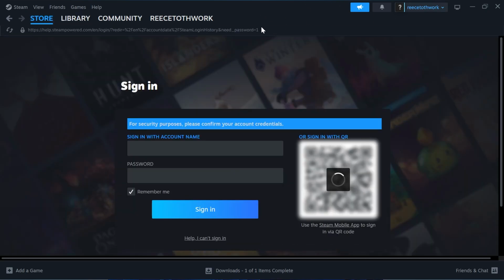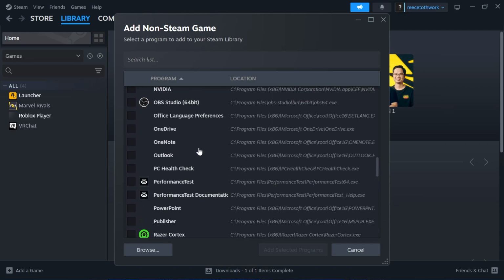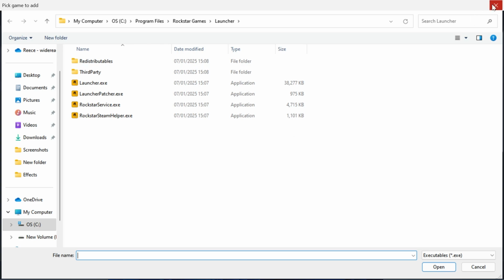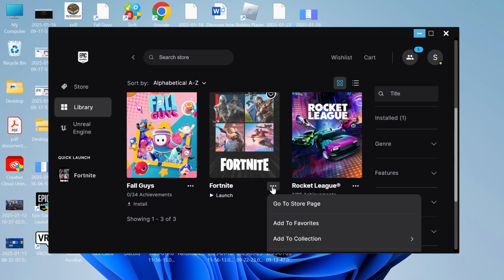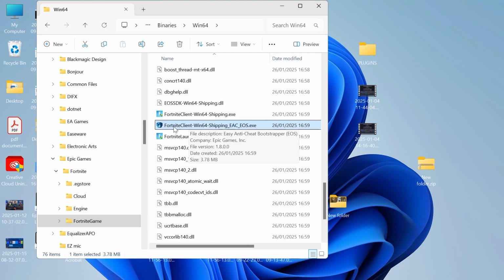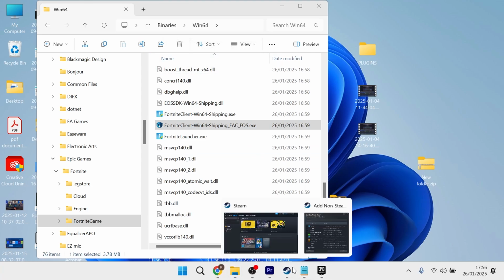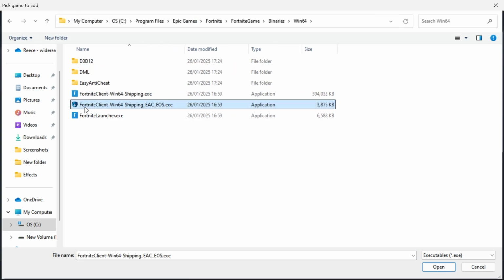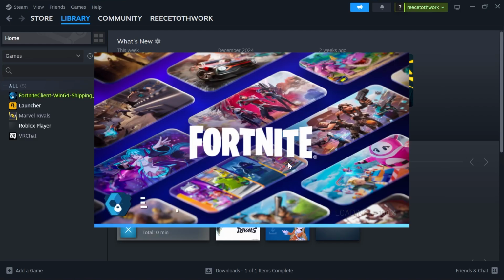How To Add Fortnite to Steam Library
Want to launch Fortnite directly from your Steam Library? In this step-by-step tutorial, I'll show you how to add Fortnite to your Steam Library for quick and convenient access. Made for gamers who want to play & launch Fortnite directly from the steam app.